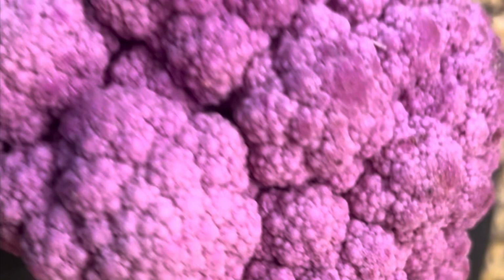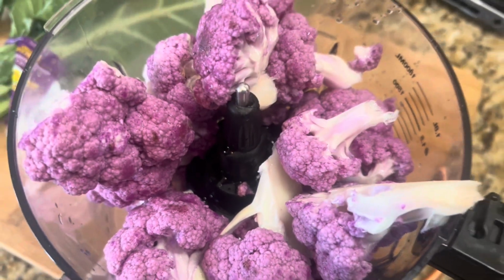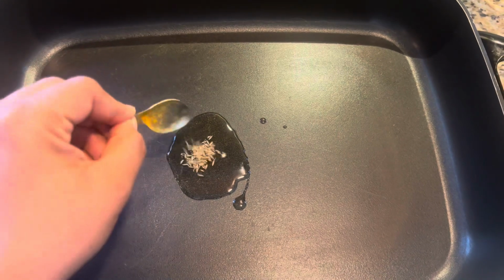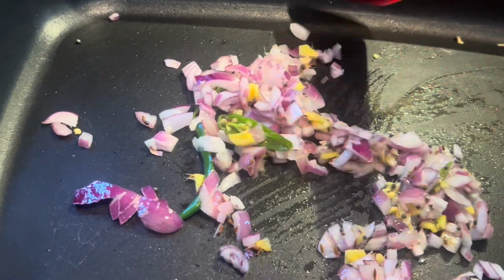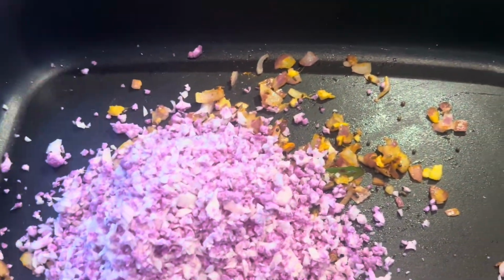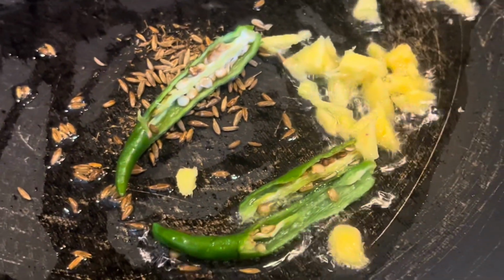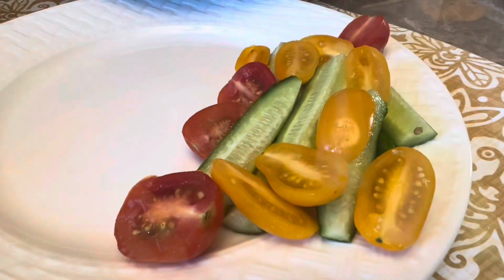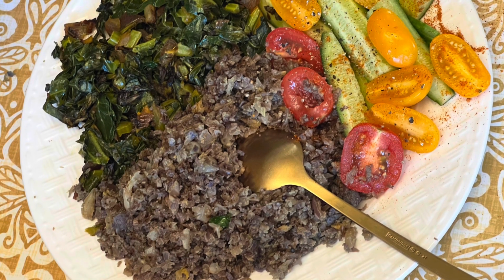PURPLE CAULIFLOWER RICE & SAUTEED COLLARD GREEN | VEGETARIAN RECIPE HIGHLY NOURISHING SUPERFOOD💡